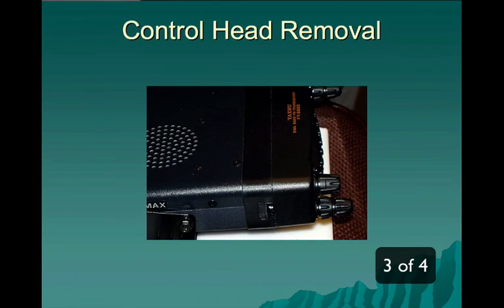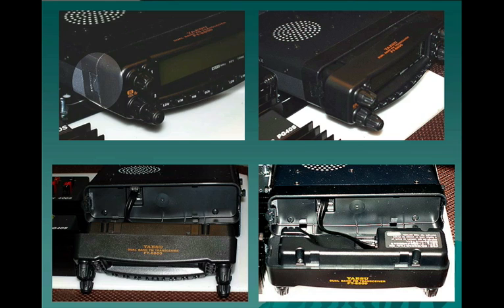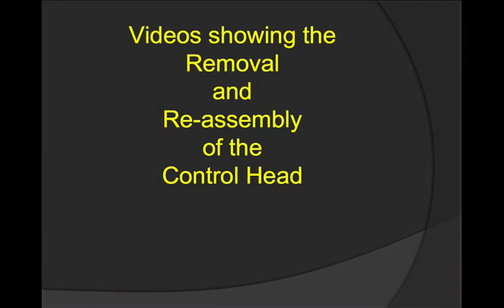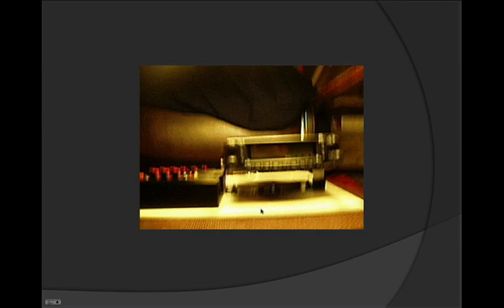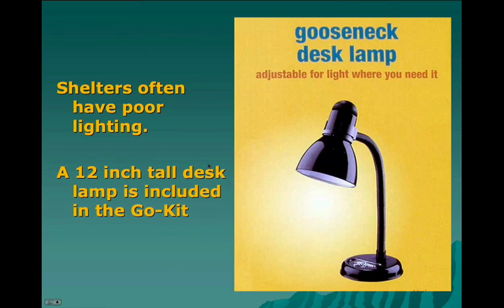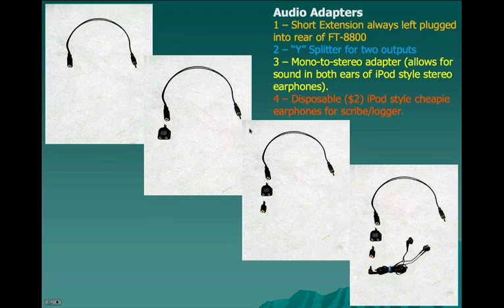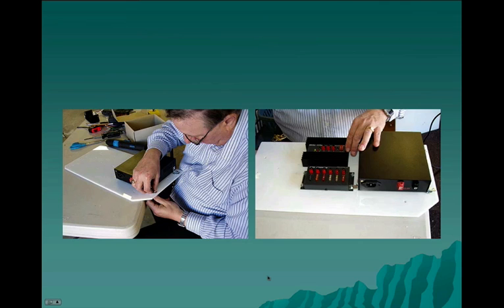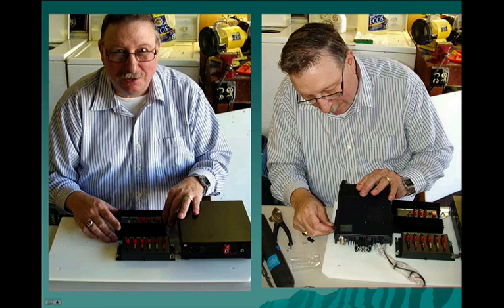HAM Radio Go-Kit presentation 3of4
Putting together a HAM Radio Emergency Go-Kit. See the contents of a VHF/UHF HAM station on wheels assembled by the Benicia Amateur Radio Club (BARC). Part 3 of 4